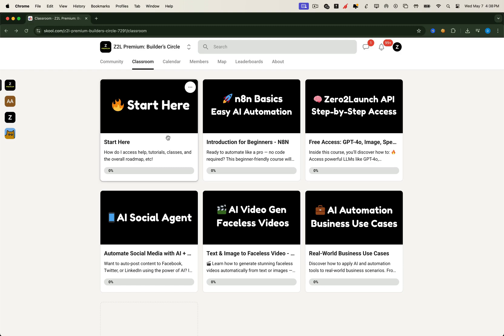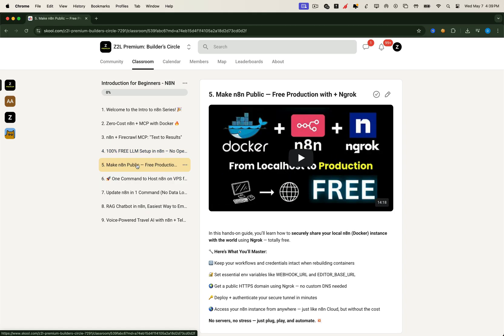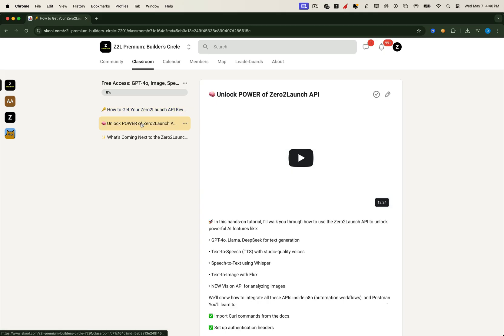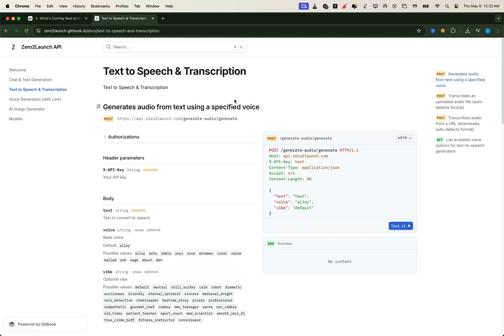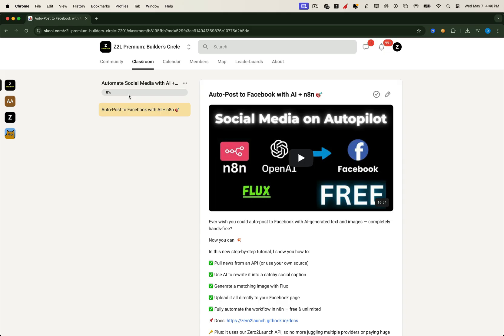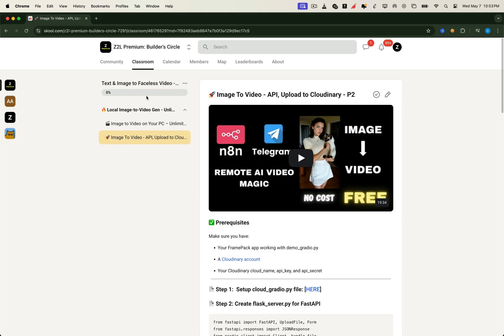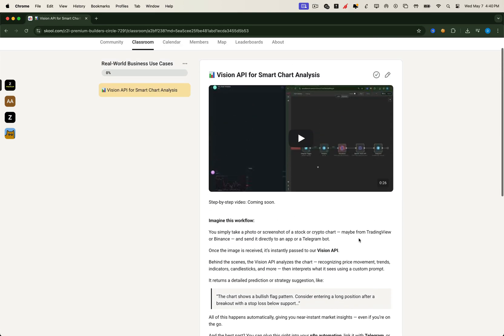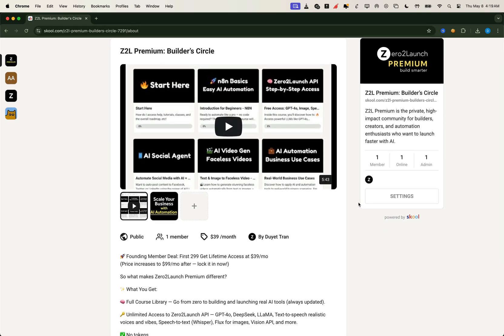Zero2Launch Premium 🚀 | Unlimited AI Tools + Real Business Use Cases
Welcome to Zero2Launch Premium: Builder’s Circle — where AI automation meets real-world business building. In this video, I’ll walk you through everything waiting inside the private community:

🧠 Structured Courses for absolute beginners to advanced automation pros.

🛠️ Zero2Launch API Access – Use GPT-4o, DeepSeek, TTS, STT, Vision, Image Generation & more — 100% free & unlimited for members.

📈 Real Business Use Cases – Learn how to build faceless AI video workflows, telegram bots that monetize, and AI agents that generate income.

Come join the builder circle. 💡